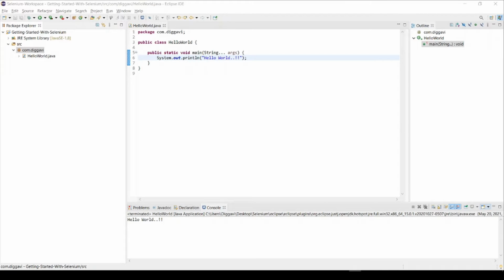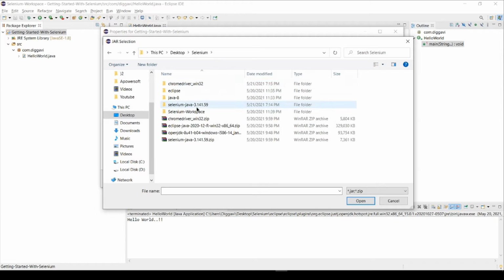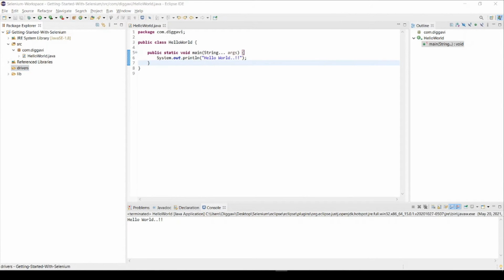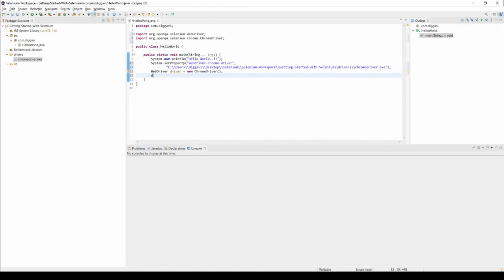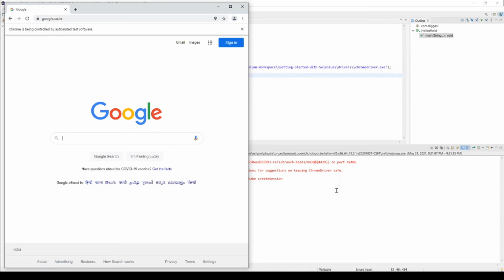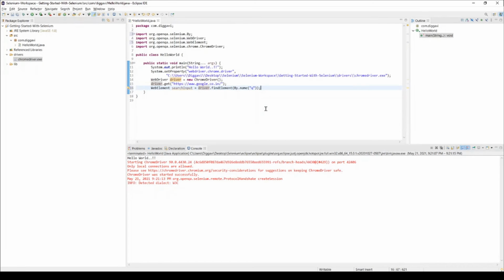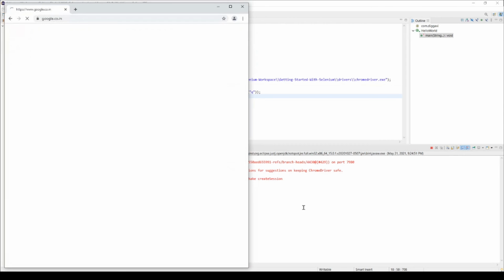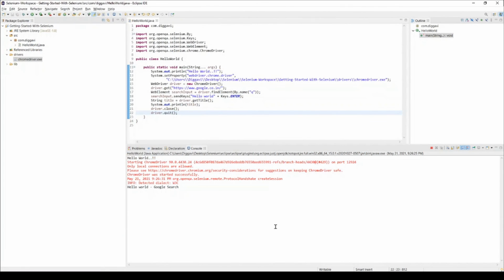Getting Started With Selenium First Script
This is the third video in the series of Getting Started With Selenium.
In this video we'll set up Selenium and driver in eclipse and we write our first selenium script